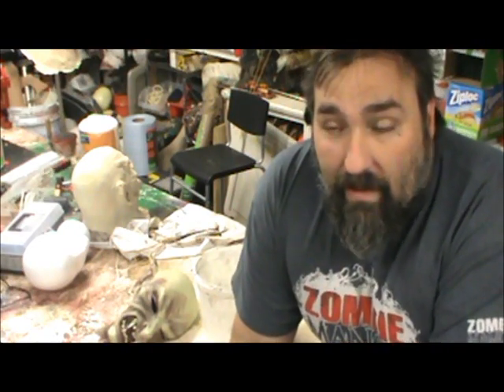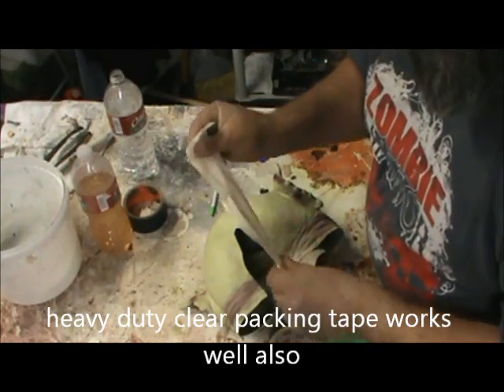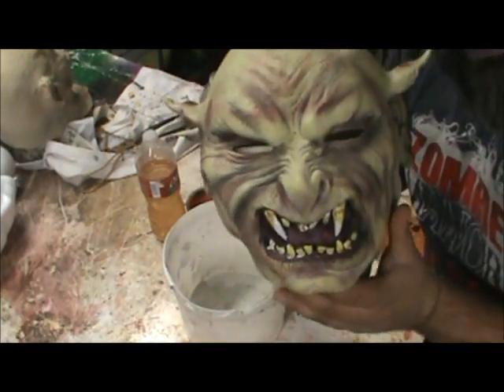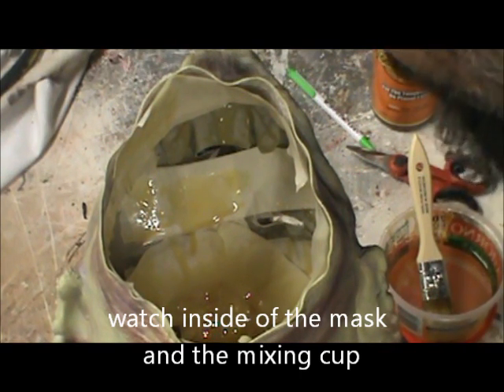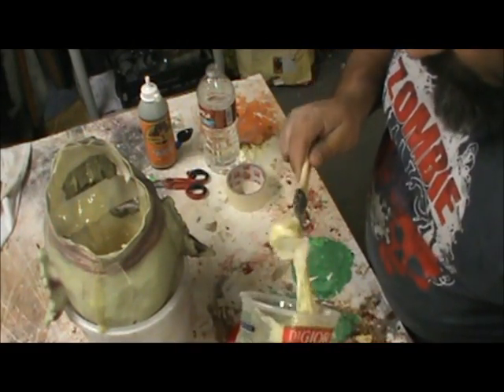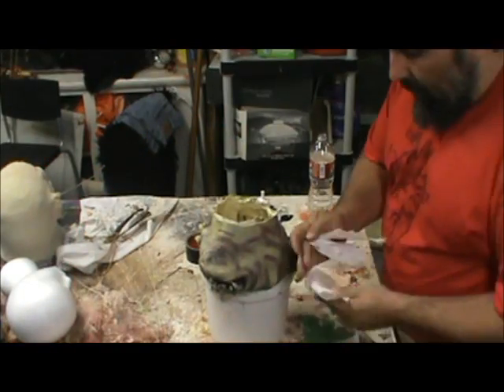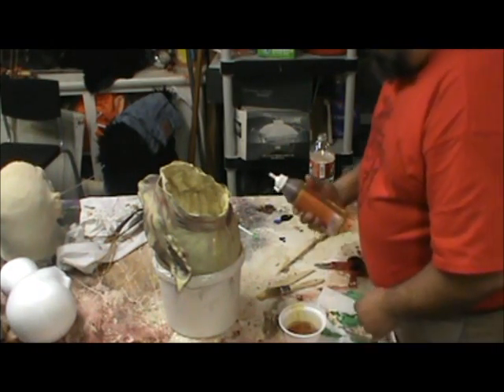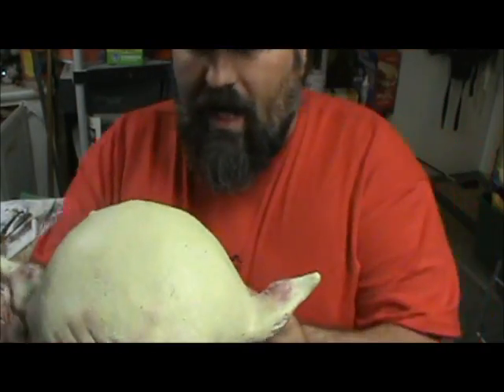How to foam fill masks cheaply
This is an easy an inexpensive way to foam fill prop heads for haunt use. It takes advantage of the annoying foam that gorilla glue makes as it cures.